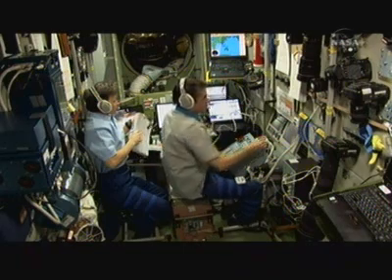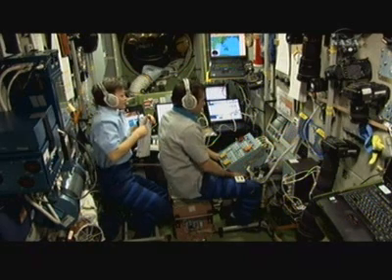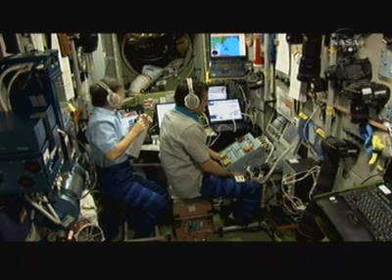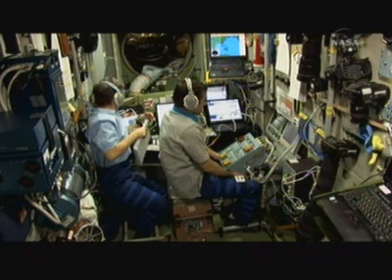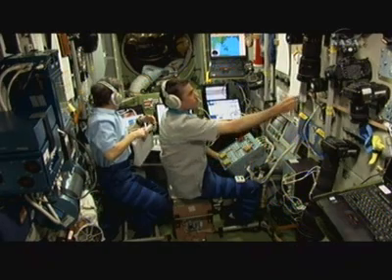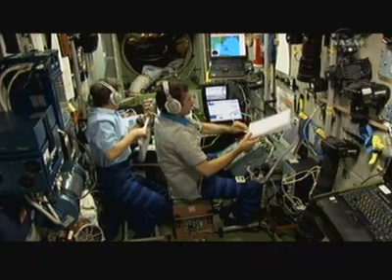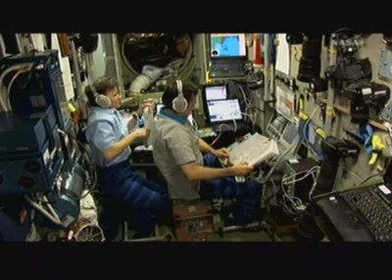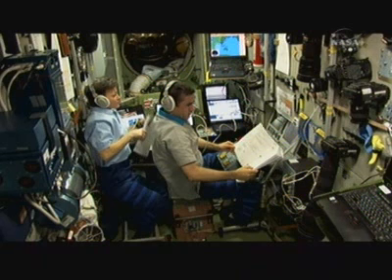ATV -Docking To ISS View Inside ISS